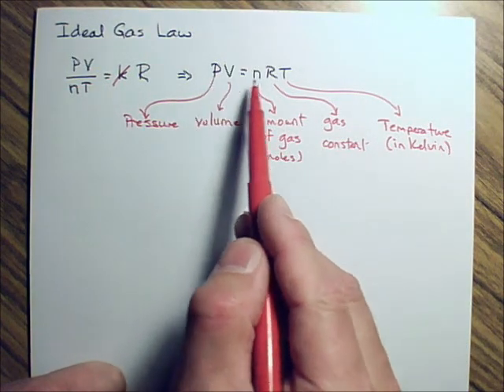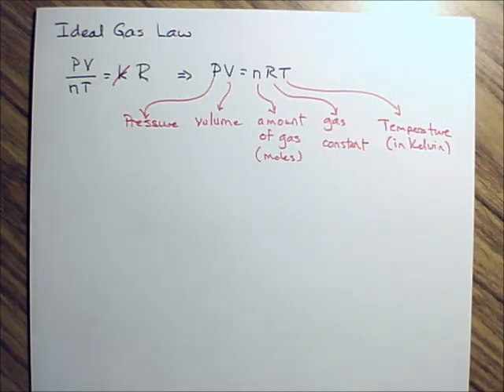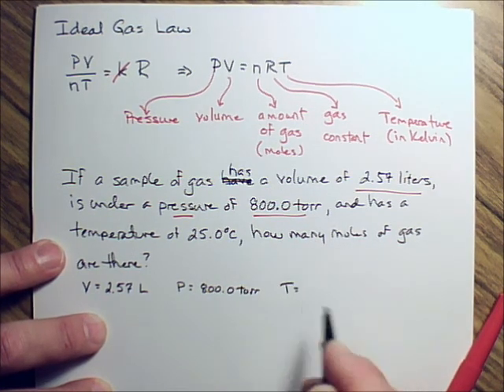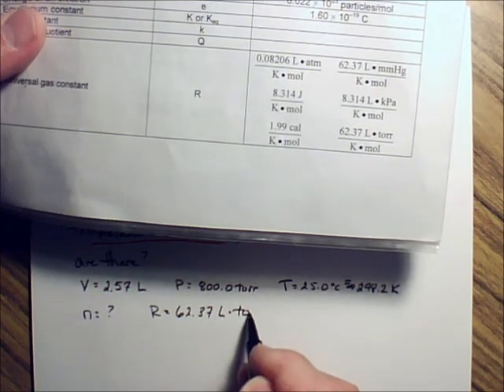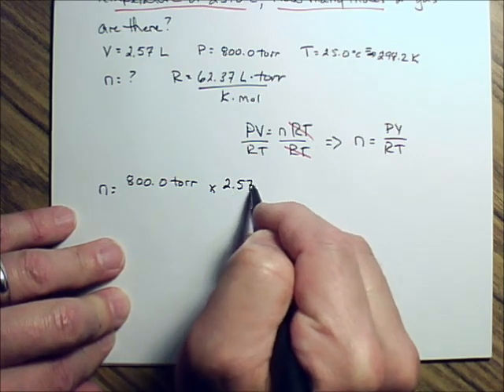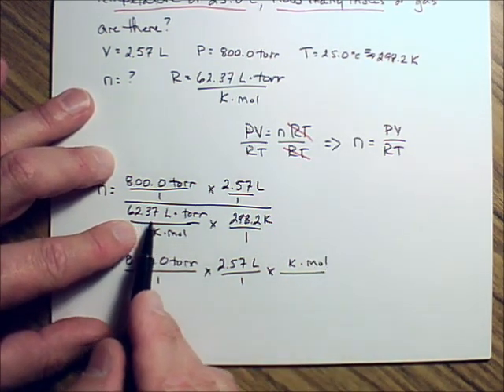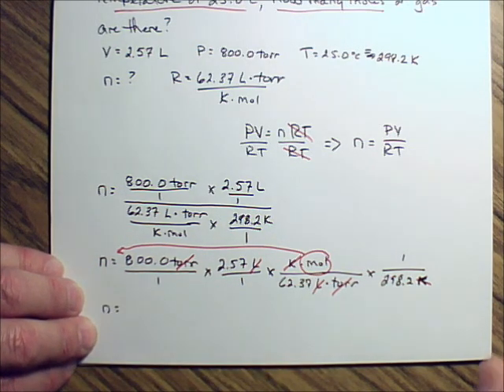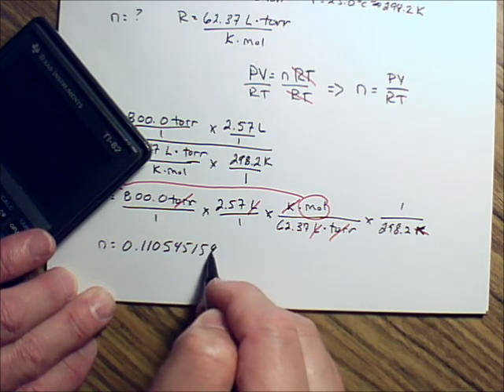Unit7_Intro_Ideal_Gas_Law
Solving gas law problems in high school chemistry.